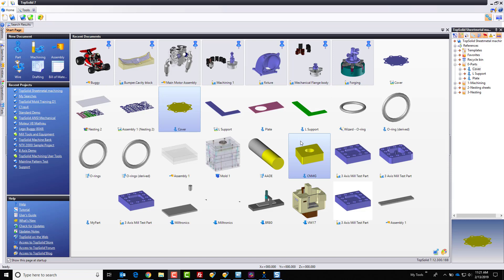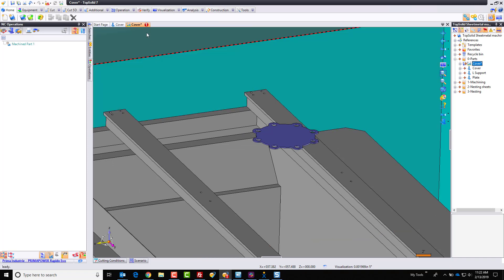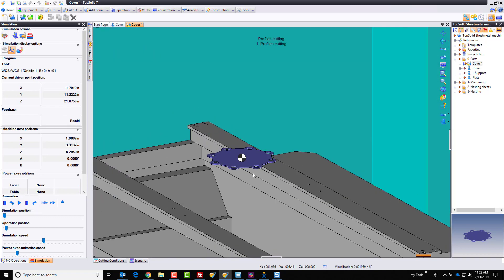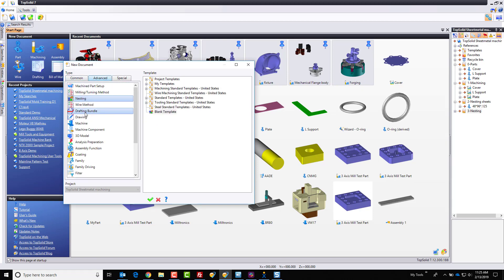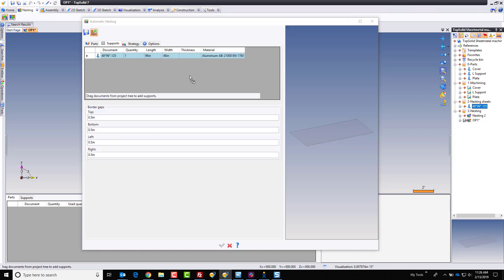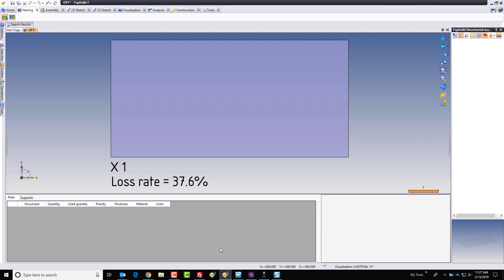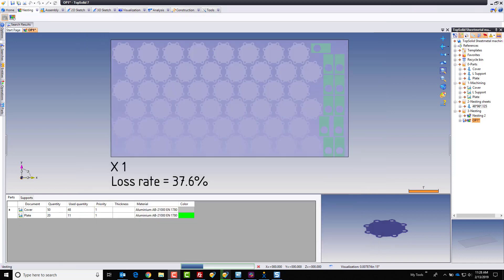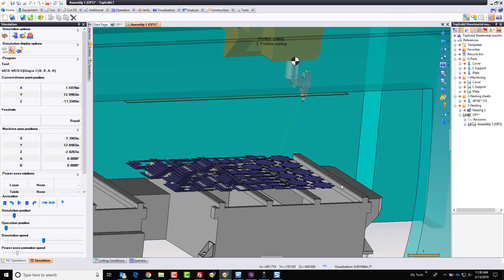Sheetmetal manufacturing With TopSolid 7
In this video, you will be introduced to a new module in TopSolid 7. This module focuses on manufacturing with a Laser, Plasma or Waterjet machine.  Currently this product supports 3-5 axis machines.

In this sample, I walk you through a basic sample of using a laser to machine simple 2 axis parts.  After that, you will be introduced to how TopSolid nesting can use those basic machinings to meet your production needs.